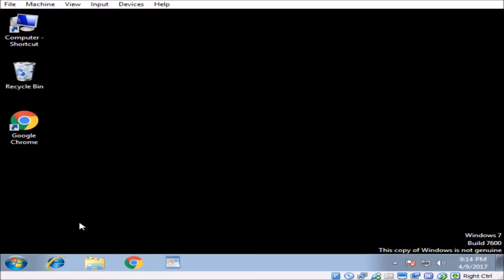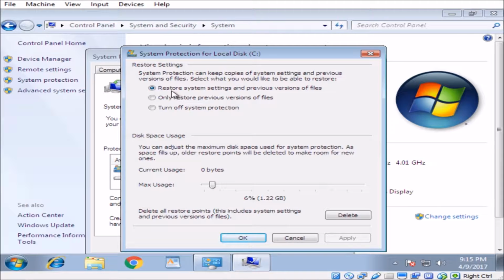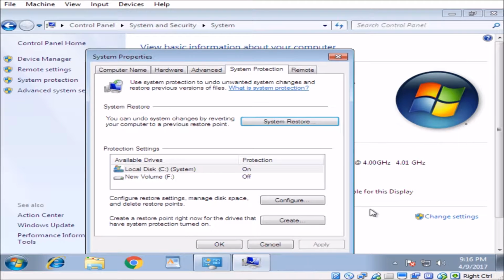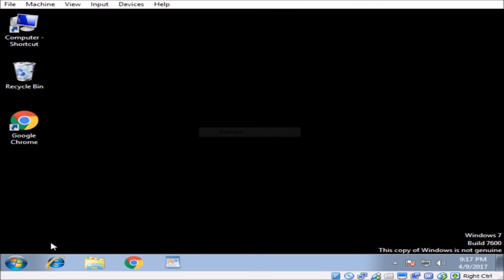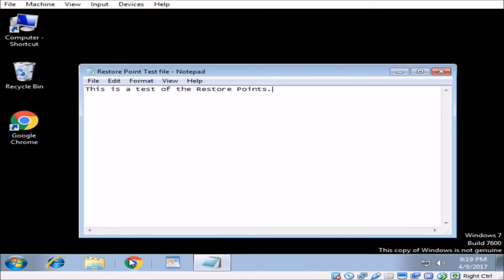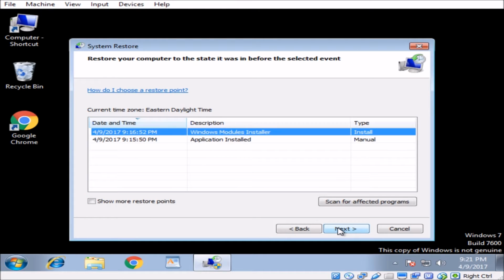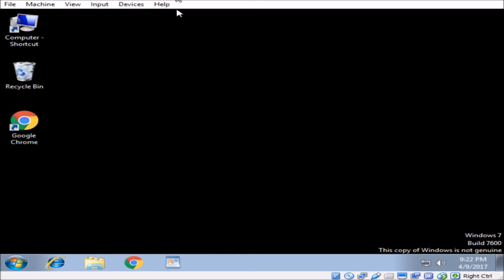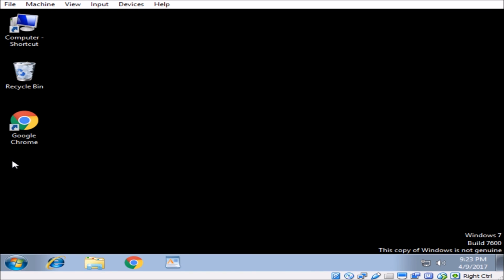How to Restore windows 7